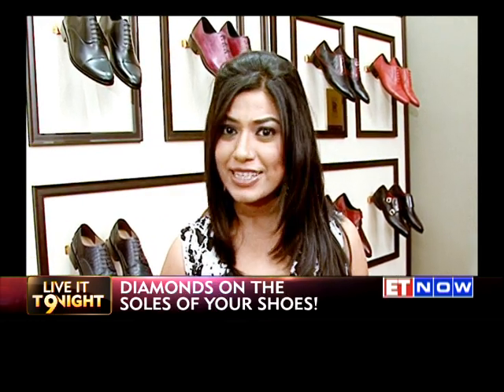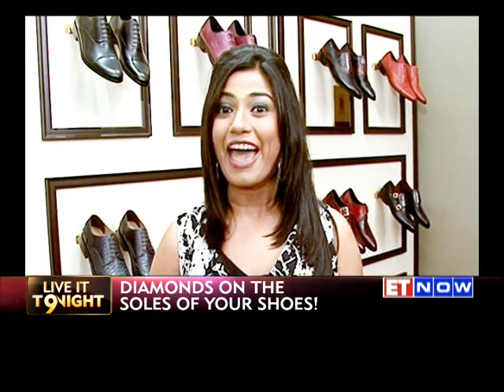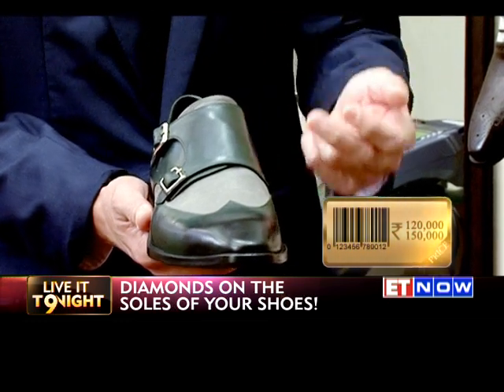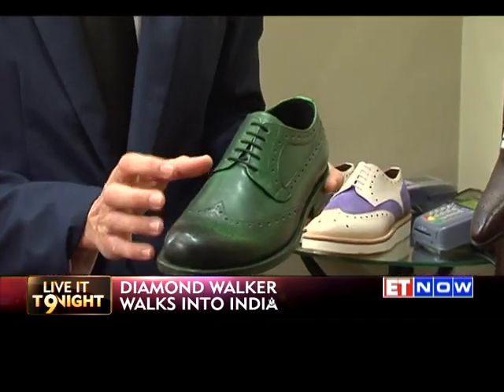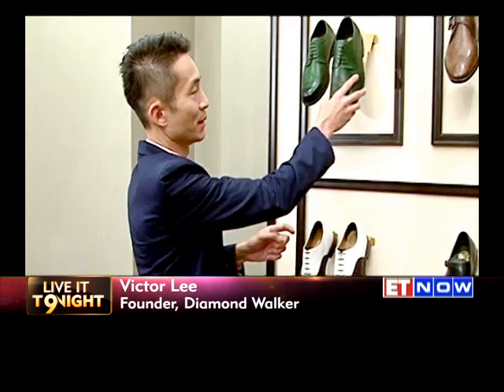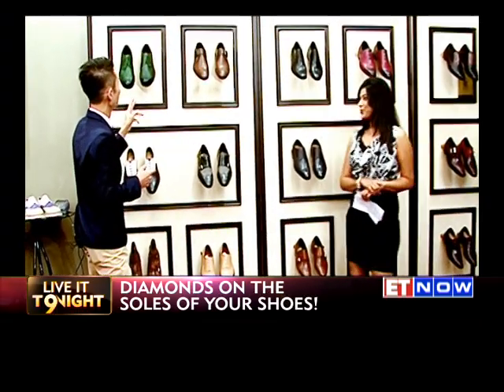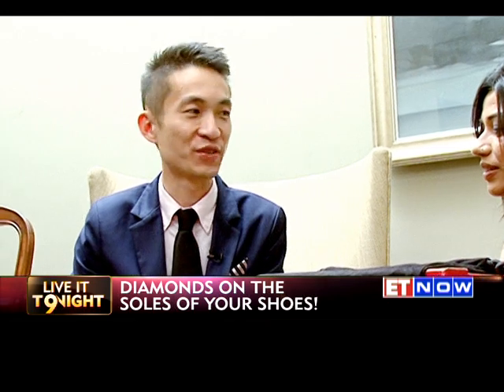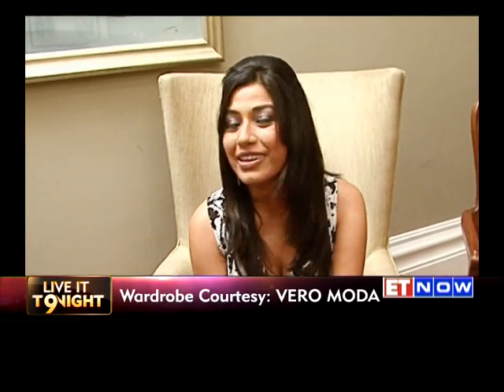LIVE IT TONIGHT: DIAMOND WALKER SHOES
For all the male fashionistas, bespoke leather shoes for men by Diamond Walker is the ultimate style statement. Founder of Diamond Walker, Victor Lee, gives us a masterclass on custom-made shoes and the latest trends in men's footwear on Live it Tonight.